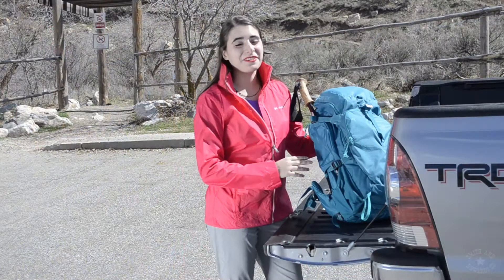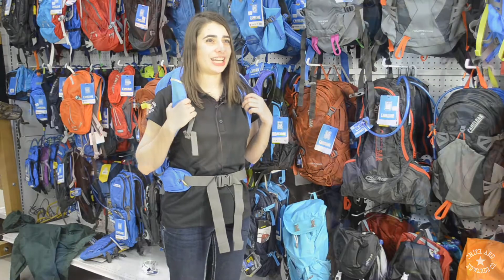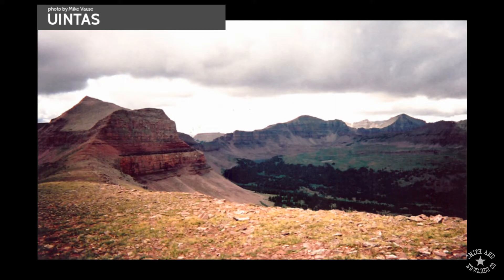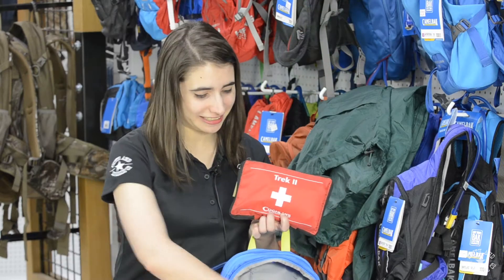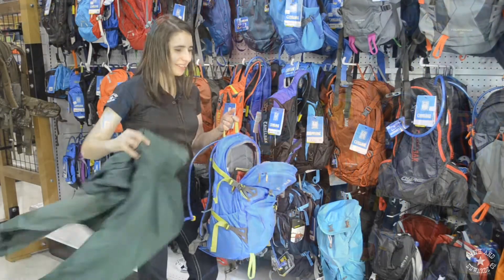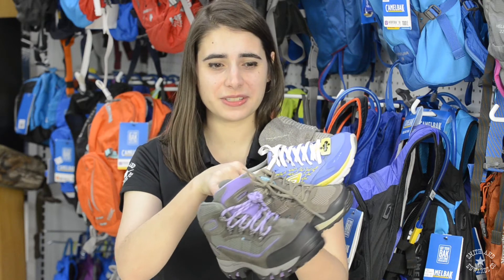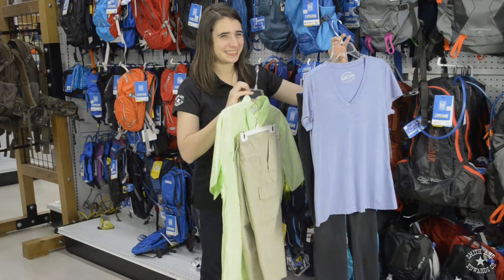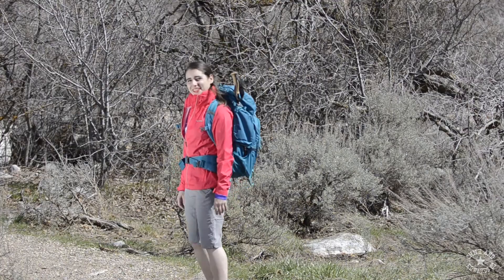Getting the Gear to go Hiking in Utah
Rose has been along the river parkways, but never up the trails in the mountains! Come along to get the gear, & in part 2 & 3 we'll head up the trails together. Come on!

Directed by: Mike Vause, Smith & Edwards Sporting Goods Manager
Video by: Rose Marion